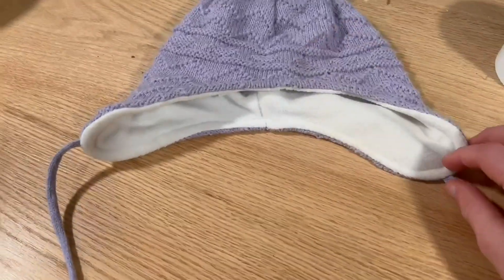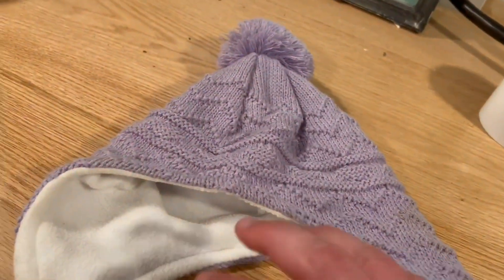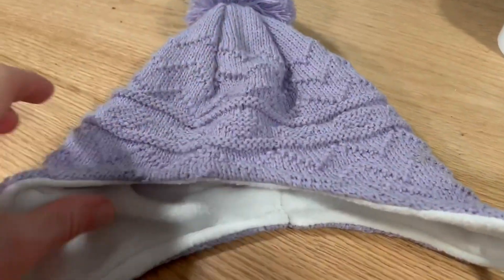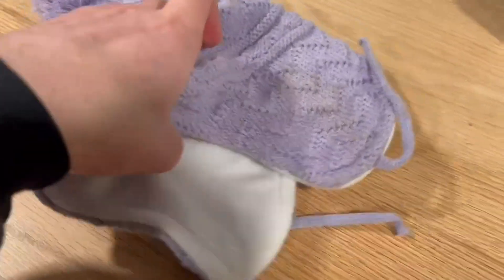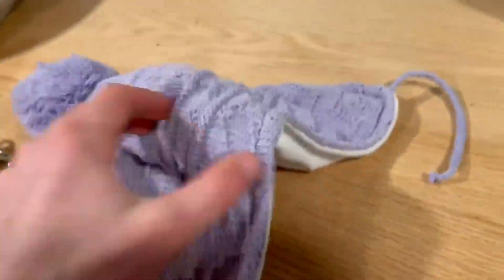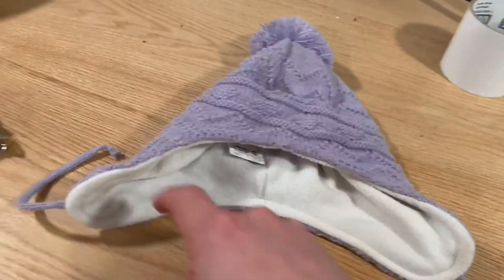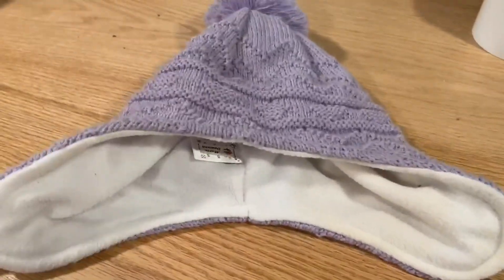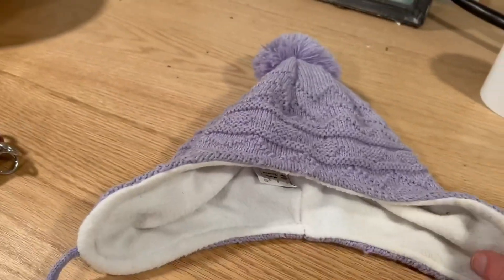My HONEST Review of Connectyle Toddler Boys Girls Fleece Lined Knit!